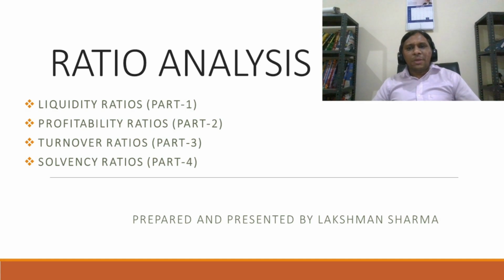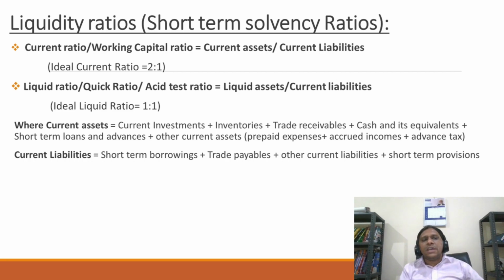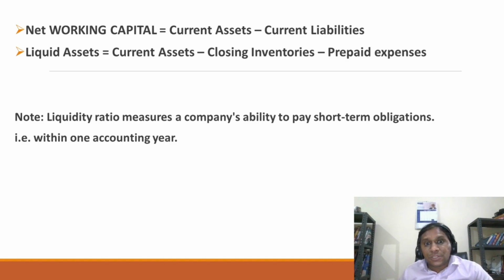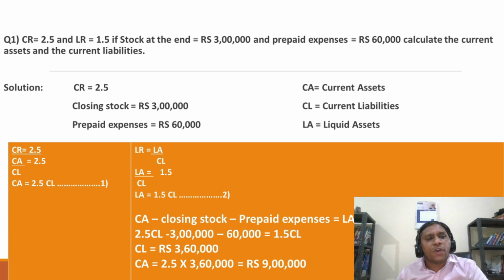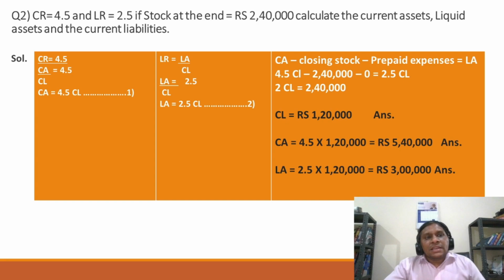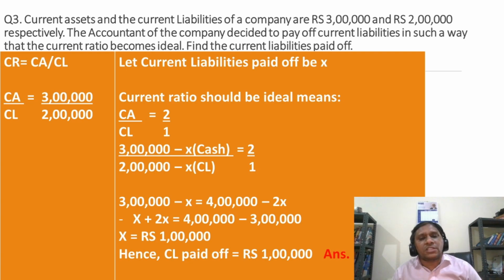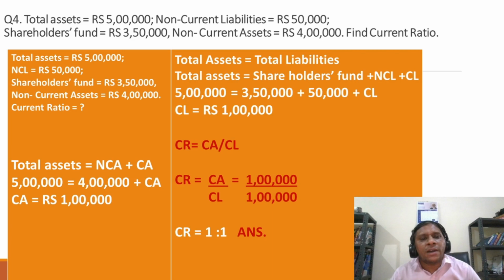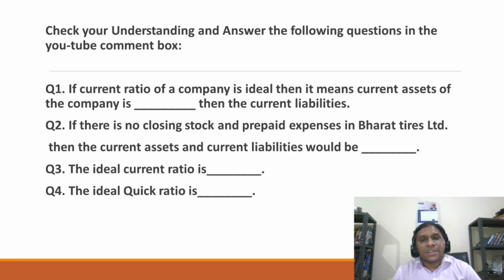RATIO ANALYSIS (PART 1)|| LIQUIDITY RATIOS||BY LAKSHMAN SIR||LEARN MORE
THIS VIDEO IS ALL ABOUT ACCOUNTING RATIOS. THIS VIDEO WILL BE
WE WILL BE POSTING OUR VIDEOS REGULARLY. YOUR QUESTIONS WILL BE ANSWERED ASAP.
    TEAM "LEARN MORE"